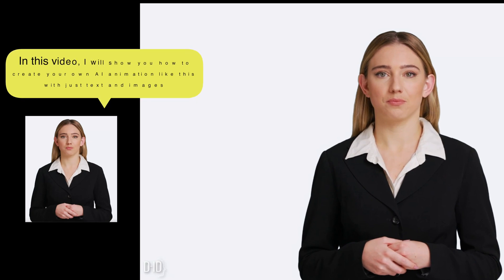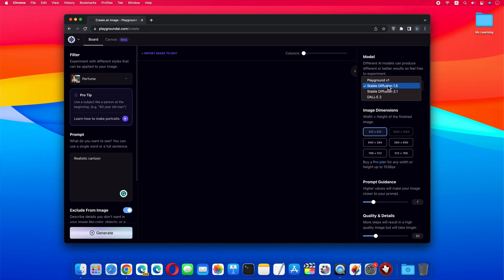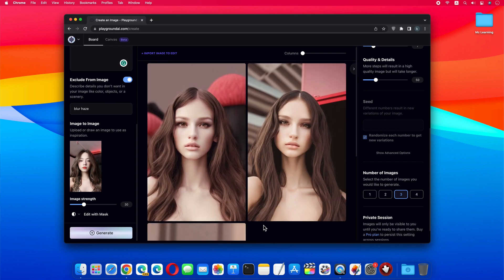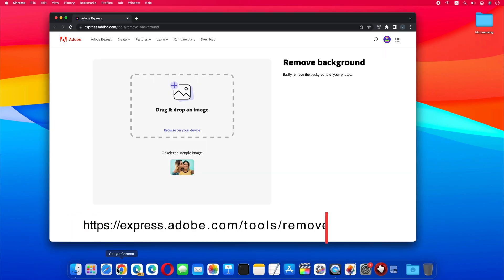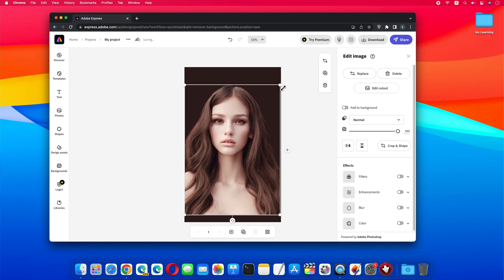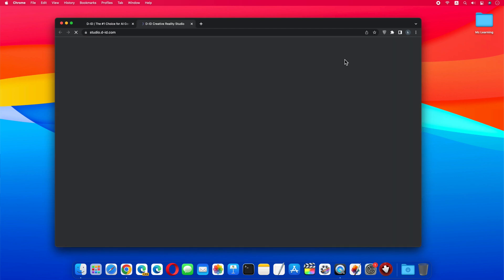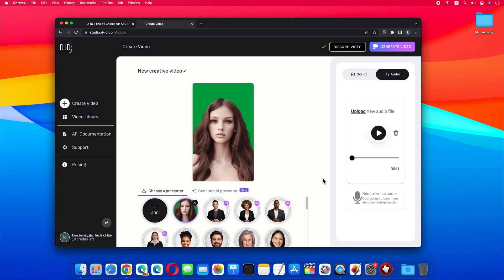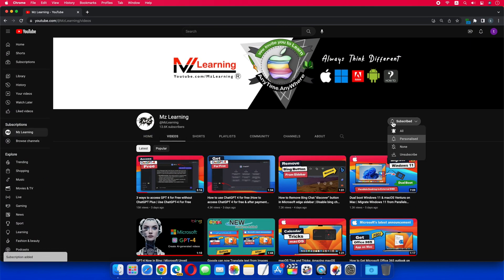How to Create AI Character Animation FREE with Text to Video | Create Cartoons with Text to Video AI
in this video I will tell you how you can make animator videos from photos
Especially how to make cartoon videos from your own photo
Excited?  let's get started
So friends to make a cartoon video from our photo first we have to convert our photo to an Avatar, and it's super simple
just go to playground ai dot com
The link is in the video description
now click on Get started button
this website is free but You must sign in to this website to create an image
Now from the filters drop-down menu select Perfume Filter
from the Prompt section, type realistic cartoon
from the model section, make sure, the stable diffusion 1.5 model is selected
from the image dimension section, Choose any size you want
Leave the rest as it is and scroll down
from number of images section, you can set the number of images to be generated
Now let's upload your image
After uploading the photo you can adjust the image strength
anyway, leave it as it is and click on generate button
Now our three AI images are generated
If you are not satisfied with the result of the images, you can increase the image strength and generate the images again.
Now you can see that my 6 images have been generated
choose one of them and click on the actions button now click on  download and that's all
Your image will be saved on your computer
Now if we want we can make a cartoon movie from this picture
But before that, I will tell you how to remove the background of this image
Because after removing the background, you can fit your footage anywhere in your movie
Because after removing the background, you can fit this footage anywhere in your movie
So to remove the background of any of your photos for free and easily visit the adobe express website
now just drag and drop your image into this circle
You don't need to do anything else, this website will automatically remove the background of your photo
In a few seconds, you will get two options
download and customize.
if you click on download, then this image will be downloaded to your computer in PNG version
but  png version Is not perfect for videos and I want a green screen in the background of this image
so i click customize button
Now first I adjust the image
and then click on the background
Now I can easily change my background color
Everything is ok now download this image
Let's check the final result
And it's pretty satisfied
Now let's move on to the final step in which we will convert this photo into an animated movie
For that, you go to the D ID website
again the link is in the video description
click on Create video
To upload your own image click this add button
If you are not signed in to this website, this website will ask you to sign in
After signing in you are able to upload your own image .
After the image is uploaded,  for audio you have two options
 type your script here and convert it into audio or upload your recorded voice for video
I choose the second option
Now both our image and audio are uploaded
So let's generate the video
Now our video is created Let's check it out
Perfect
So guys you have seen how easy it is to make a cartoon movie from any of your photos.
For more useful videos like this

Create Images from Text in Microsoft Bing | How to access New bing with ChatGPT 4 |Use ChatGPT4 Free

How to use ChatGPT 4 for free  |How to access ChatGPT 4 for free & after payment  Step by Step Guide

Google can now Translate text from Images on the web | Google March 2023 Update |Google New Feature

How to access Google Bard AI | Google Bard Login | join Google Bard waitlist from any country

How to Convert Video to audio on Mac for Free | 2023 New Video | macOS Tips and Tricks 2023

Chat mode is only available when you have access to the new Bing | New Bing AI Bug

How to Access Google Bard AI Chatbot Now |  Use Google Bard AI Chatbot from any Country